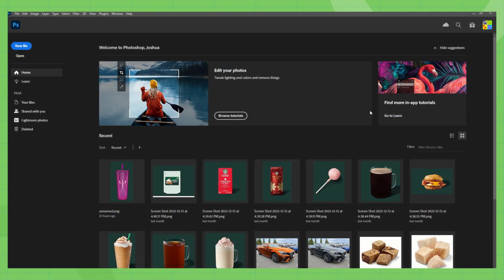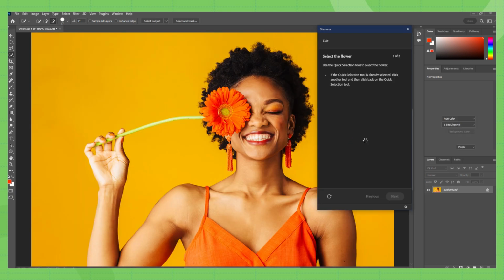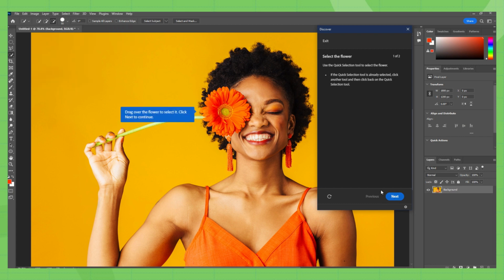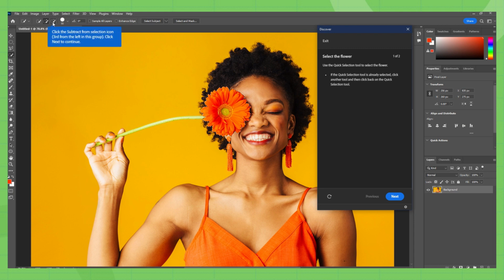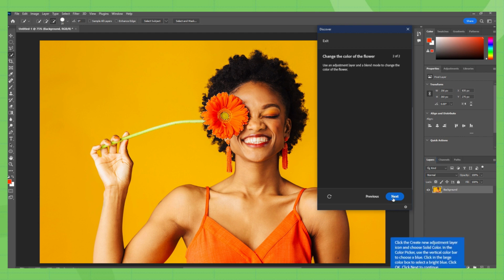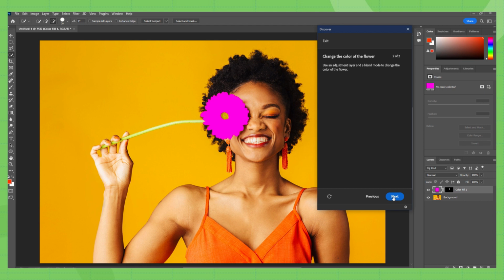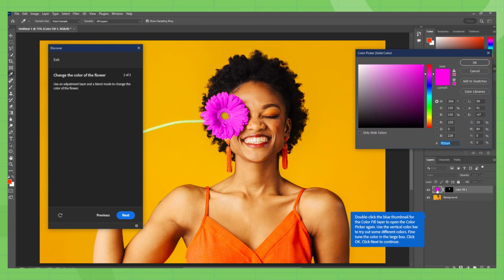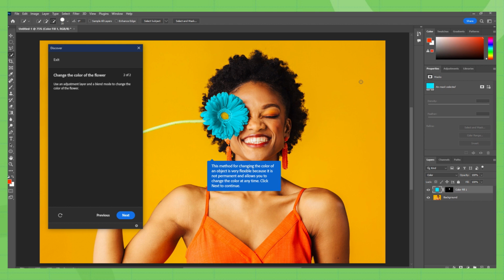Part 7 Tutorial: Select Part of an Object and Change the Color